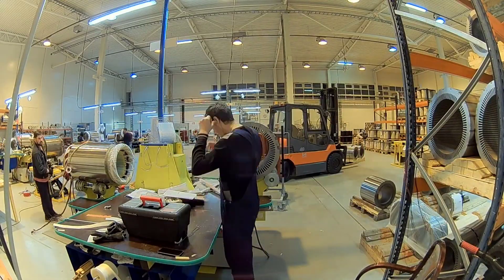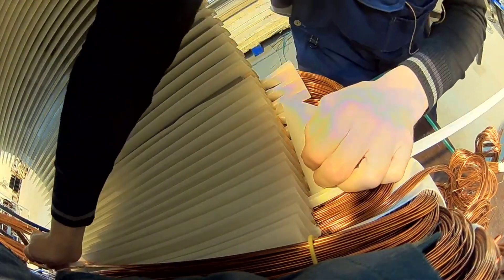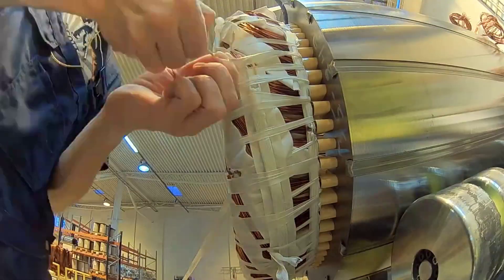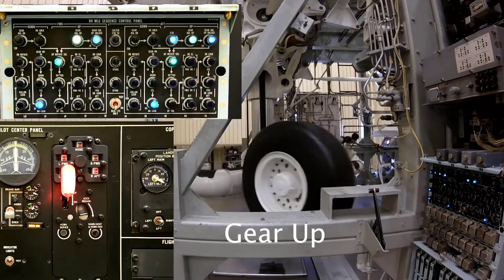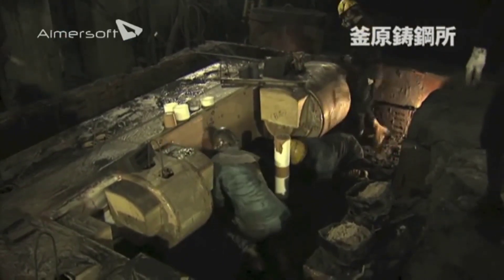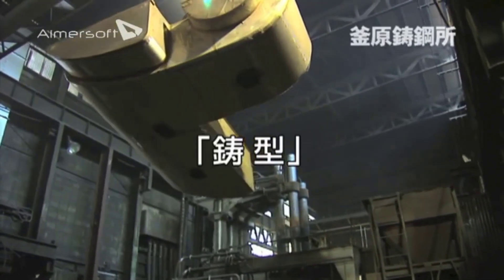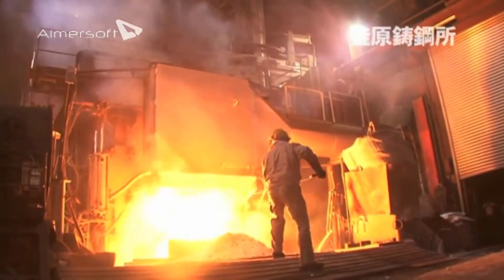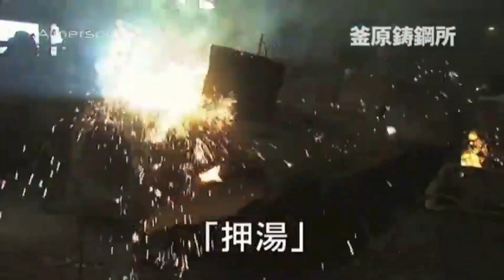Production process of oversized products.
00:00 Large Stator winding process.
05:30 C-5 Gear Trainer Gear Retraction process.
07:00 Cast steel production process